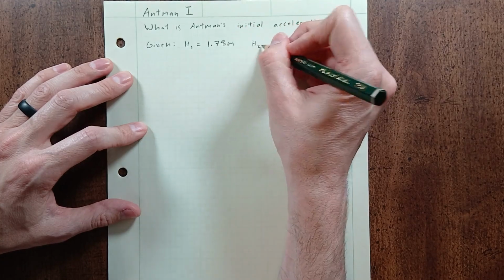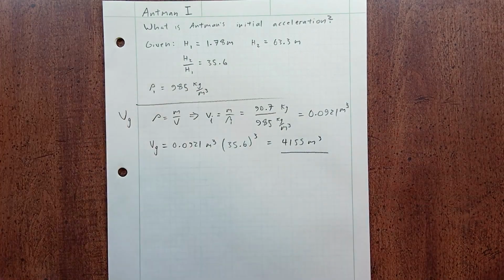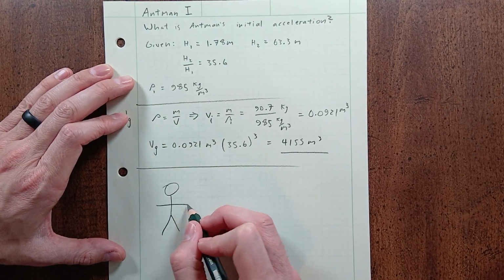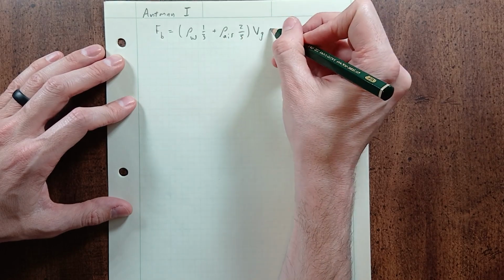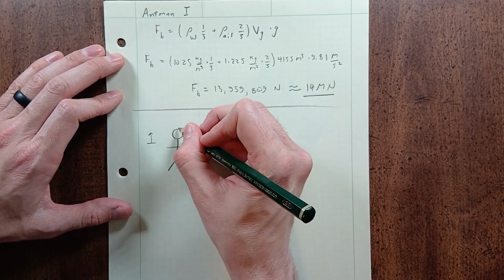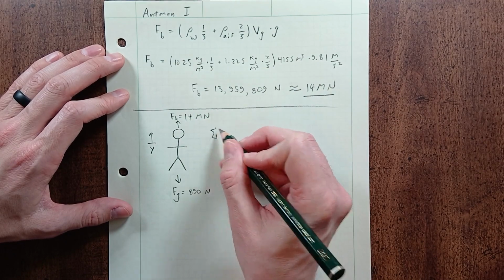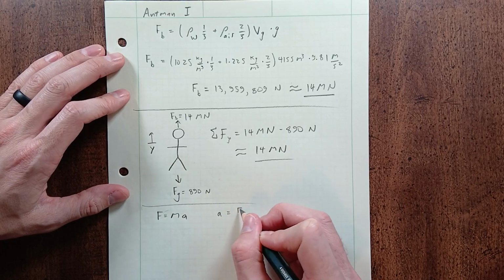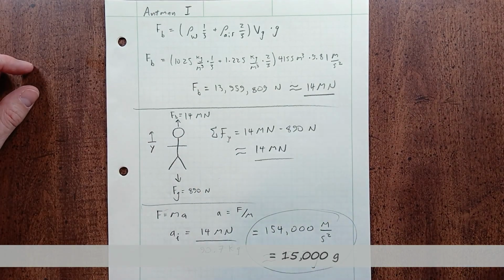Buoyant Forces and Initial Acceleration from Ant-Man and the Wasp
What would happen if Antman's mass were actually conserved? Spoiler alert, there's Cartoon Physics involved! Learn about buoyant forces and initial acceleration.